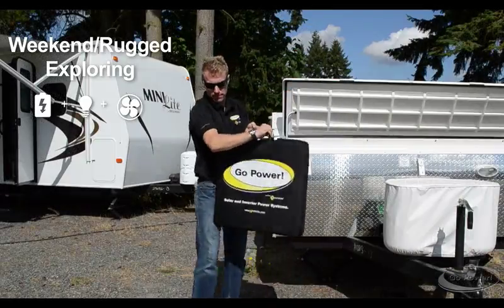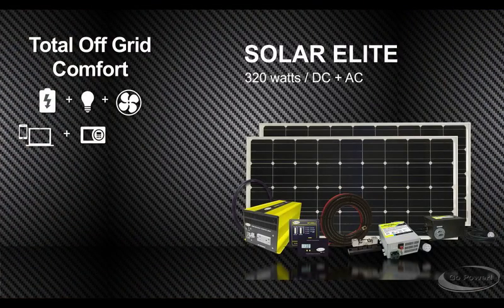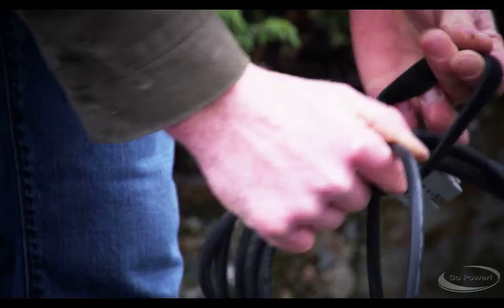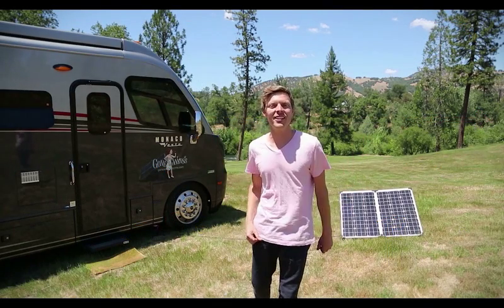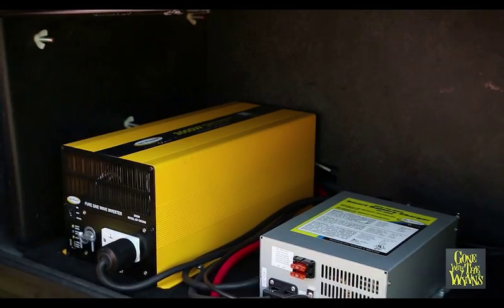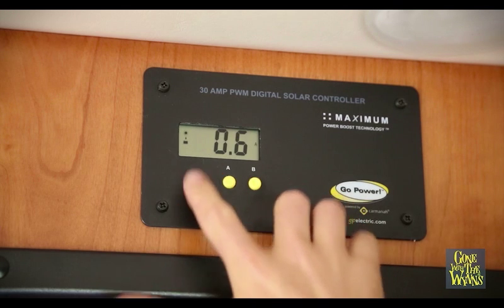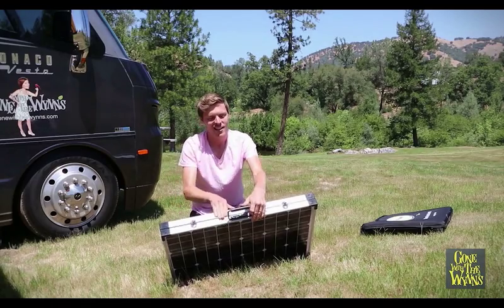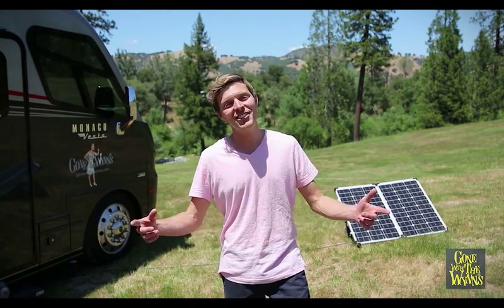Go Power! RV Solar Charging and Inverter Systems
Use free solar power to charge your vehicle batteries and live or work off the grid.  Go Power! solar kits that are suited for all types of RVs, boats, work trucks and long-haul sleeper cabs.  We are leaders of solar solutions and provide world-class support, making Go Power! the choice of RV dealerships!